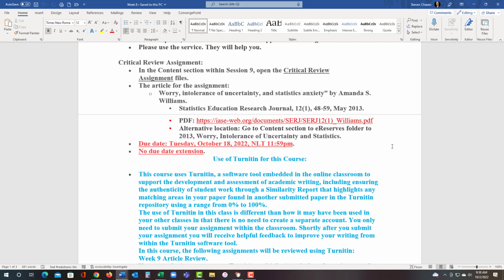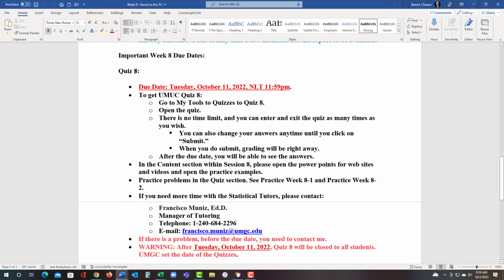MGMT 650.9045 Week 8 Fall 2022